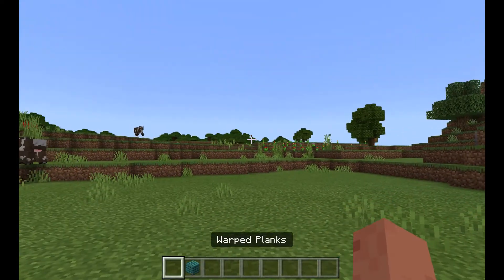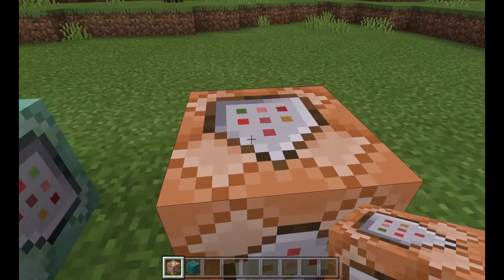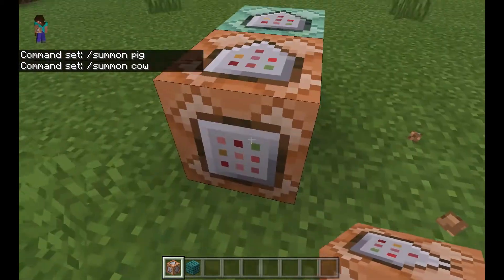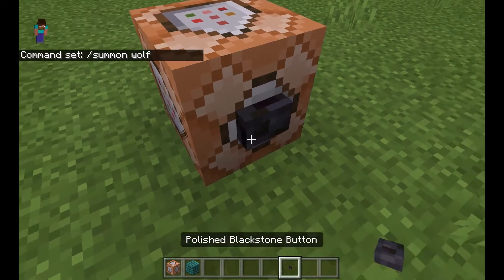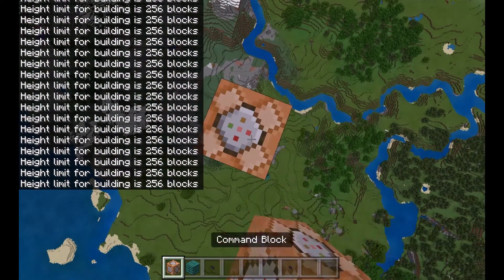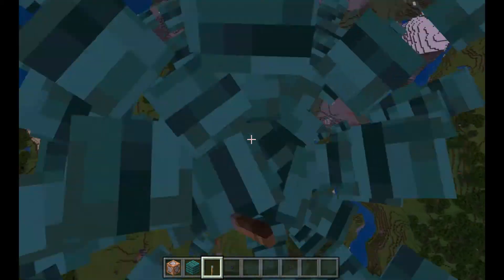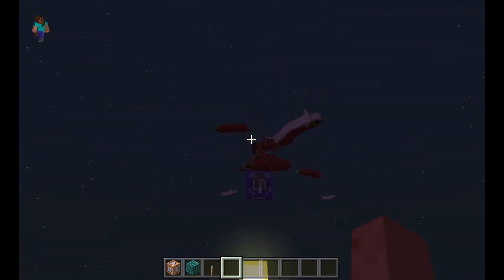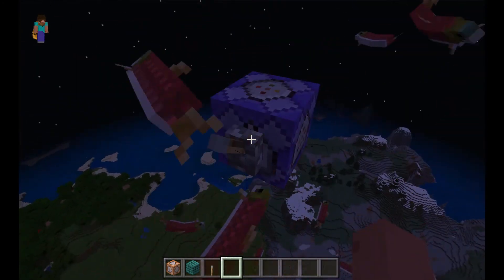Cool Command blocks for Beginners /Summon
Learn how to use /Summon in Minecraft and get salmon to rain from the sky!